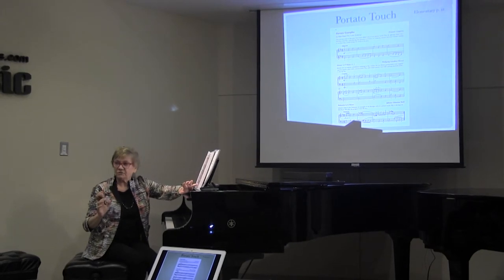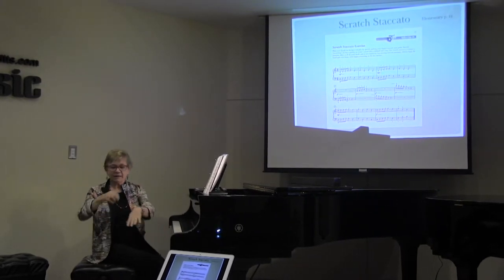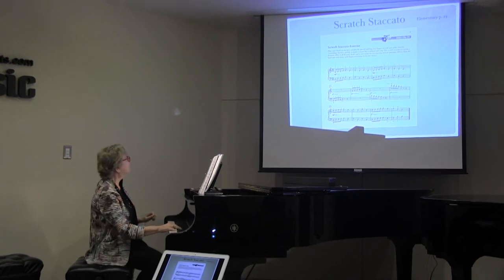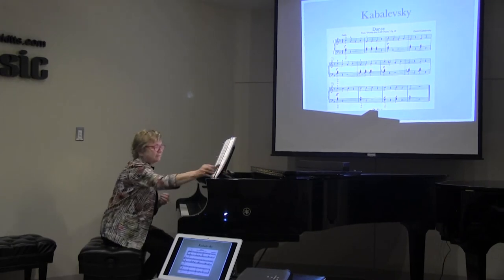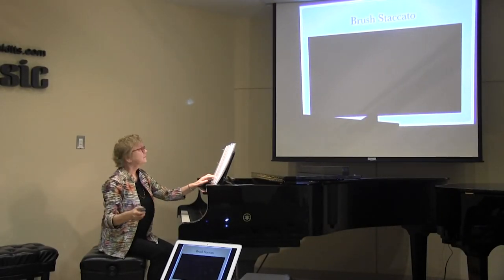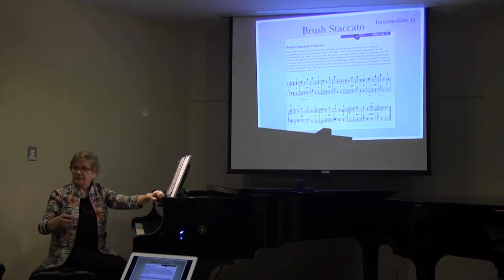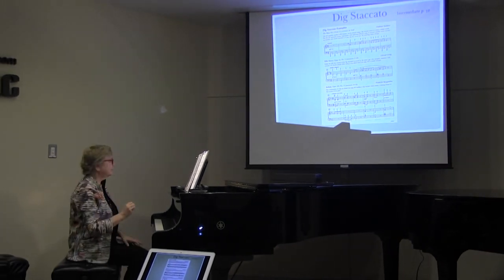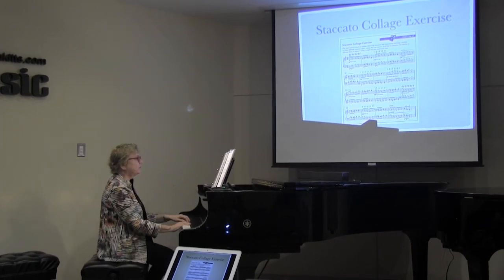Palette of Touches – Staccato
Palette of Touches (Elementary and Intermediate)offers aural awareness of different legato, staccato and chordal touches on the piano with the technical tools to produce them. The books offer exercises, repertoire examples, photos and videos of each touch, offering specific touch symbols to apply to musical scores.

Joanne Haroutounian shares a workshop in three parts and then introduces a sample of touches shown from three angles (left, right, and above the keyboard). The series (Elementary and Intermediate)  includes 5 legato touches, 6 staccato touches and 5 chordal touches.

Palette of Touches is available through and from the Neil A. Kjos Music Company